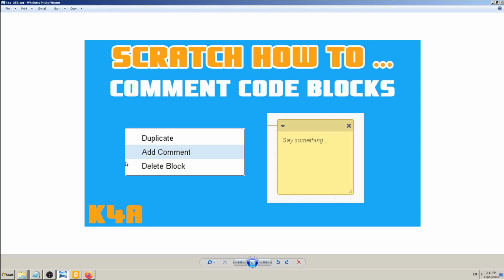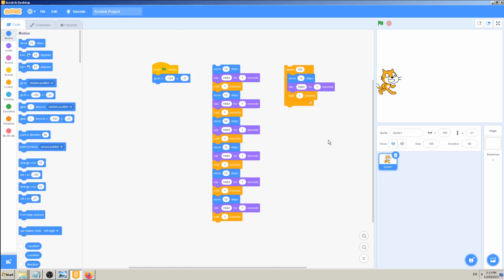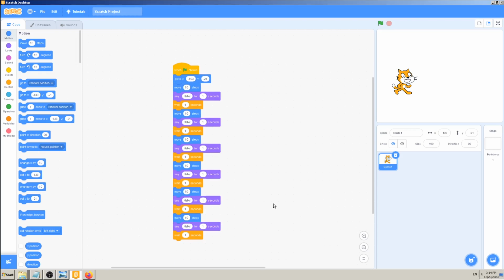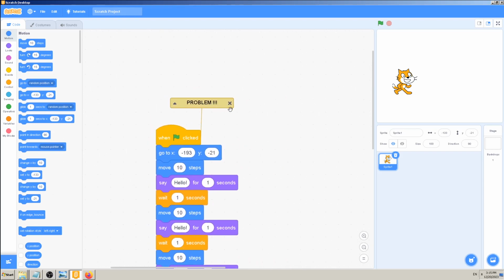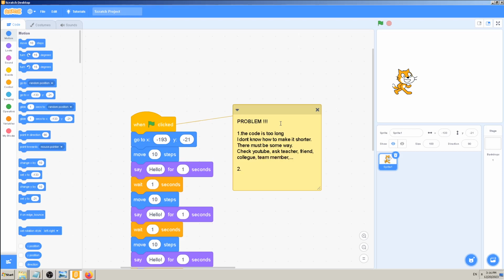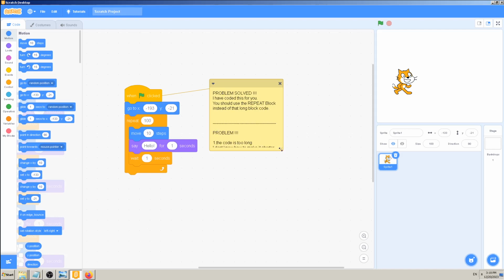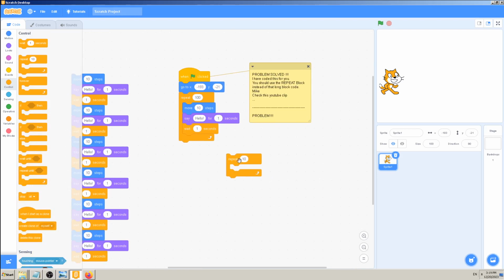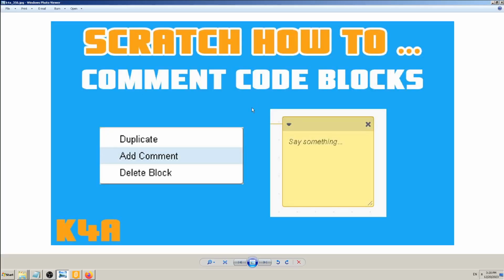Scratch How To Comment Code Blocks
If you liked this video and it helped you learn something new in Scratch, then check more of those at: